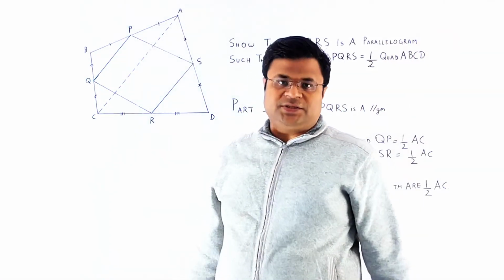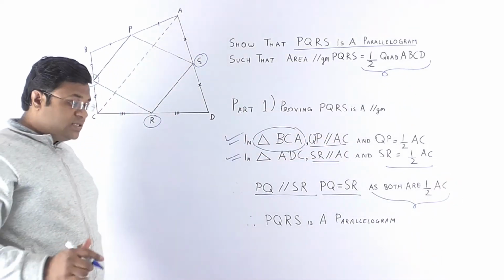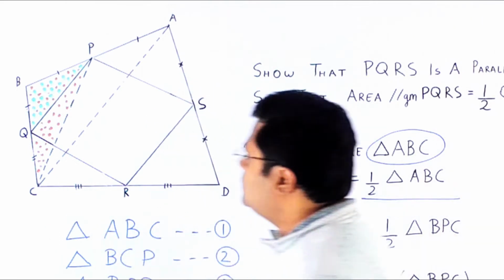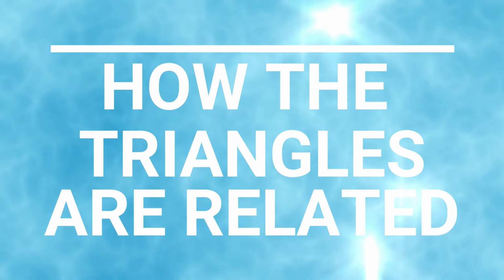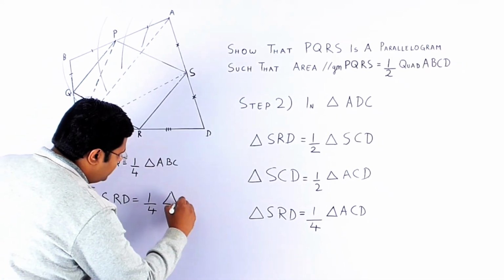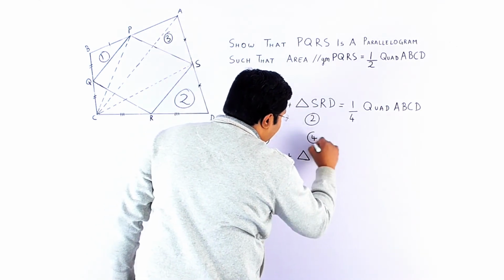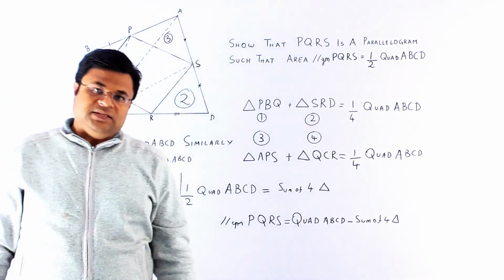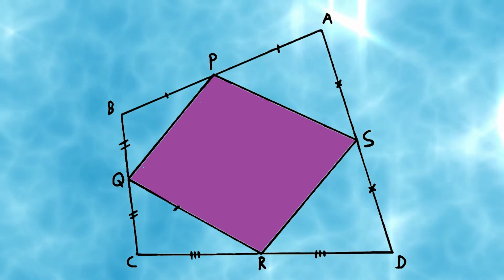Geometry Area Theorems | Question 5 | Let P, Q, R, S be respectively the midpoints of the sides AB,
Let P, Q, R, S be respectively the midpoints of the sides AB, BC, CD and DA of quad. ABCD. Show that PQRS is a parallelogram such that